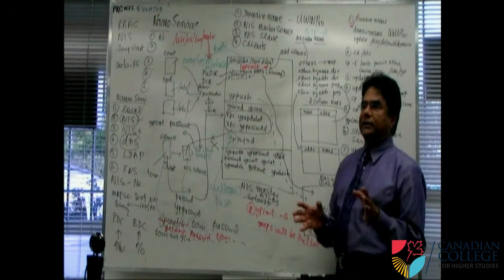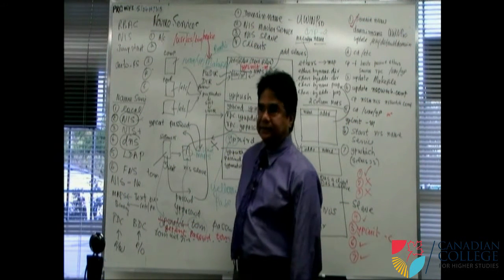Linux/Unix Training - Advance NIS P1